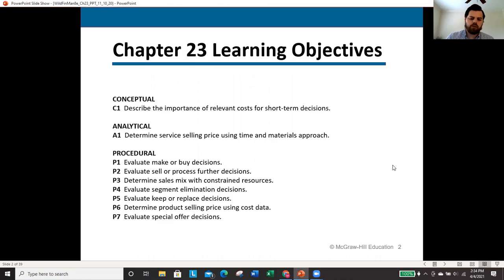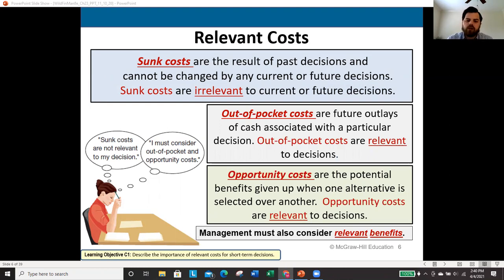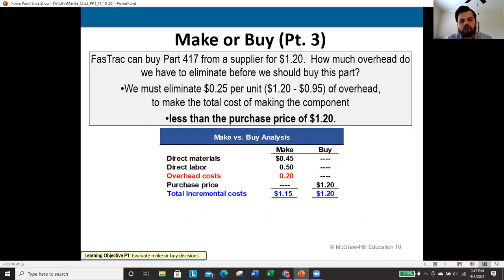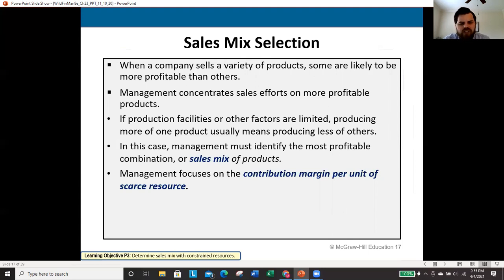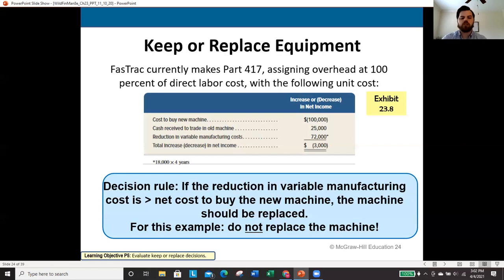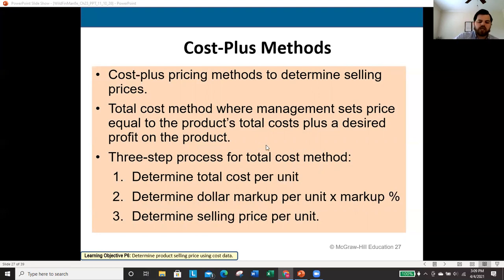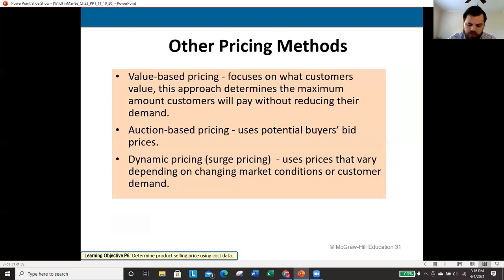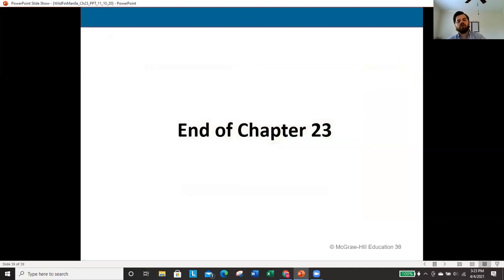Chapter 23 Lecture Video: Relevant Costs for Managerial Decisions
This video covers the content found in Chapter 23 of our McGraw Hill Textbook.